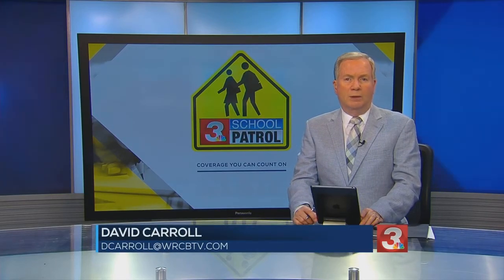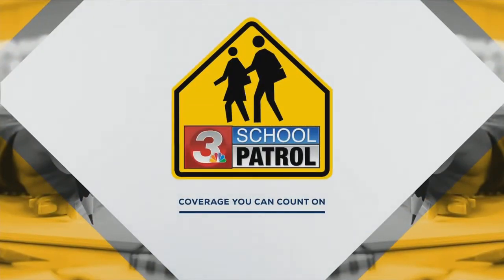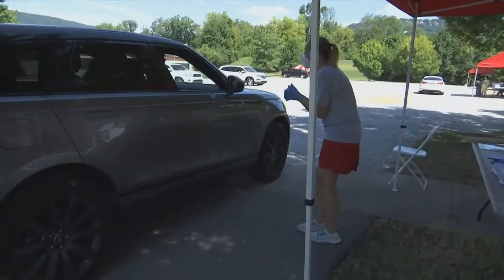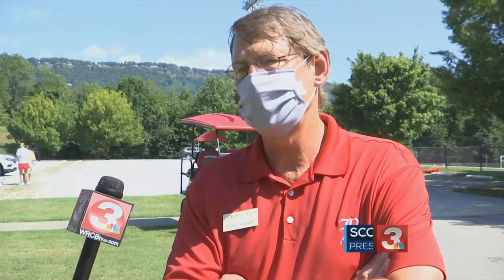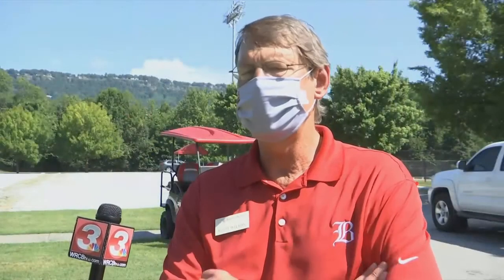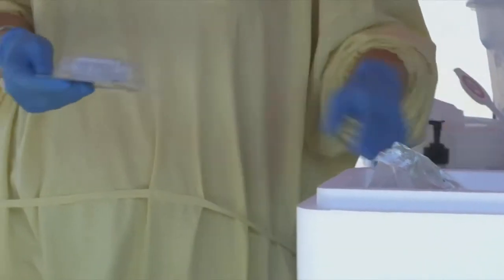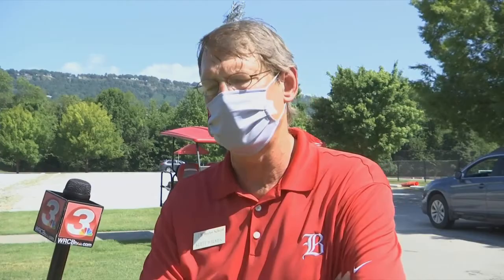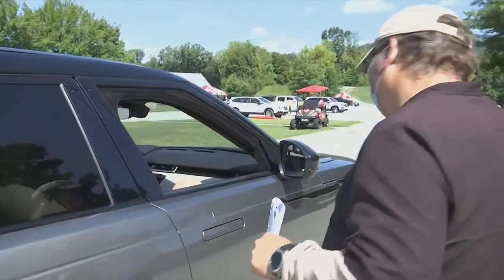Baylor School works to protect campus from COVID-19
Travis Cummings reports.